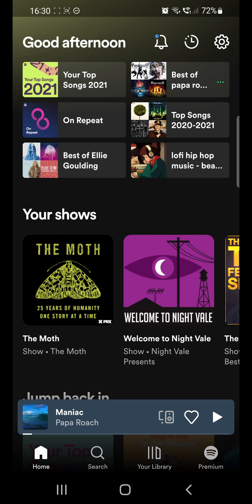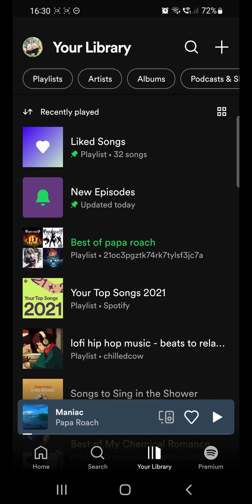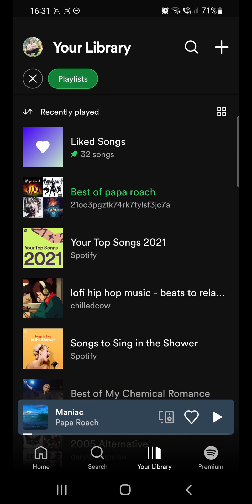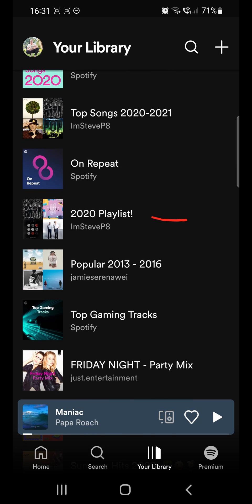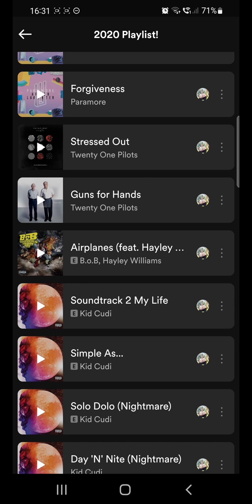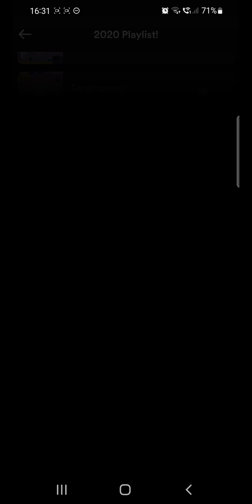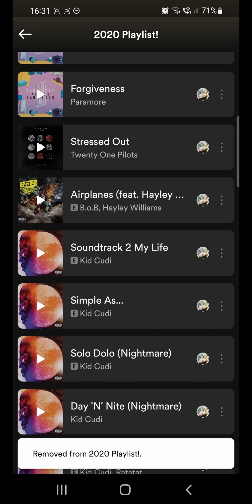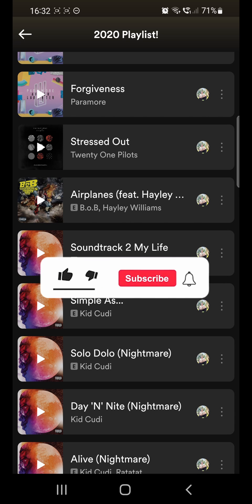How To Remove Songs From Spotify Playlist (2022)